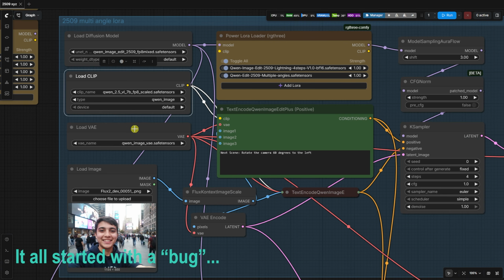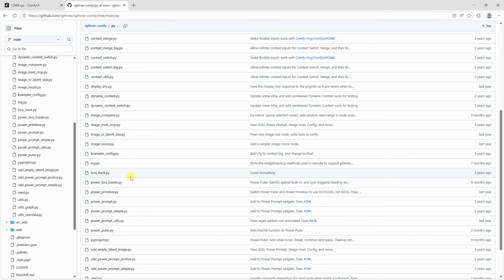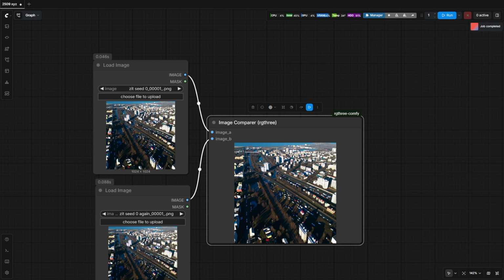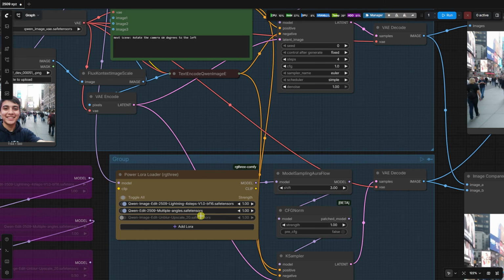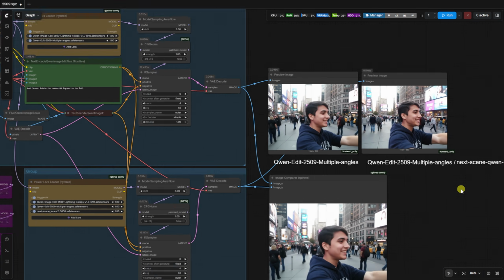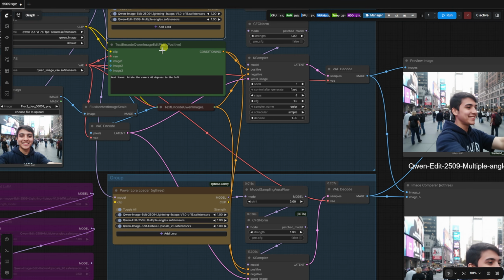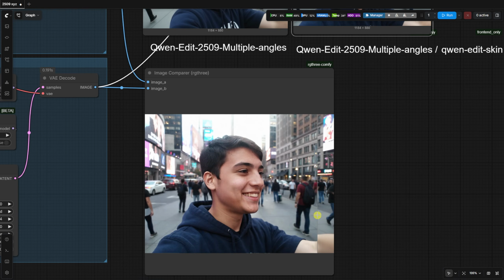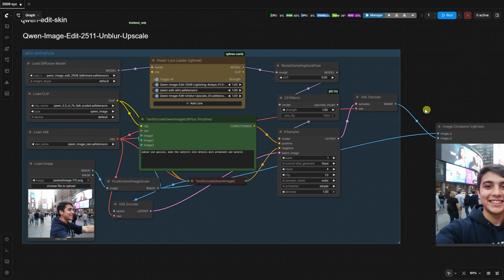🟠 The Ultimate ComfyUI Camera Angle Workflow: Qwen Edit Consistent Character (ComfyUI Deep Dive)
Tired of your characters losing their identity, skin texture, and fine facial details the second you try to rotate the camera? In this deep dive, we deliver the definitive guide to executing flawless 3D camera angle changes while maintaining absolute character consistency.

We push Qwen Edit 2509 to its absolute limits, staging a systematic breakdown of 5 different LoRA combinations. You'll see exactly how the Multiple Angles LoRA, Next Scene LoRA, Unblur Upscale, and Skin detailers interact under the hood—what unlocks true perspective shifts, what completely breaks your camera controls, and why a modular two-pass pipeline is the secret to professional, production-ready results.

Bonus: Before we dive into the camera physics, we pull back the curtain on a massive 6-hour debugging session to explain why the qwen_image_edit_2509_fp8mixed model acts completely non-deterministic at a hardware floating-point level. If your fixed-seed generations aren't matching pixel-for-pixel, you aren't crazy—and we'll show you why.

🛠️ Tested On
GPU: RTX 5080 (16GB), RTX 3080 (10GB)
RAM: 64GB
Software: ComfyUI (Python 3.13.9, 3.12.10)